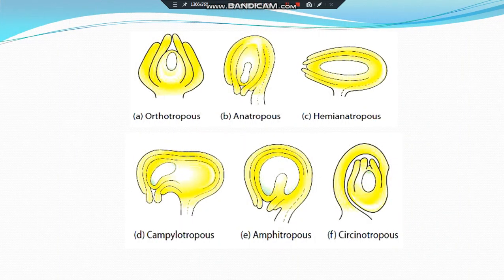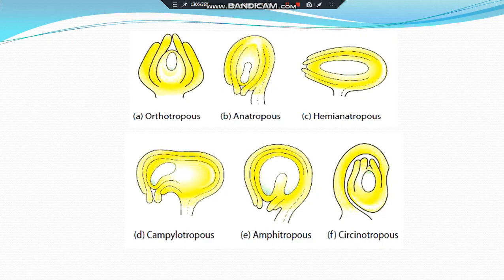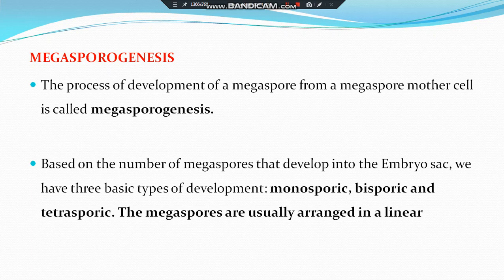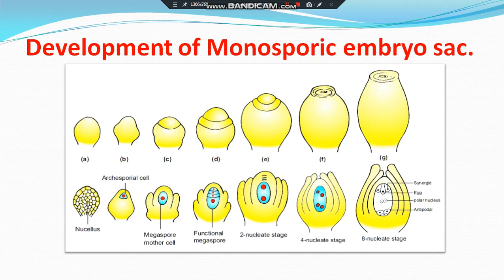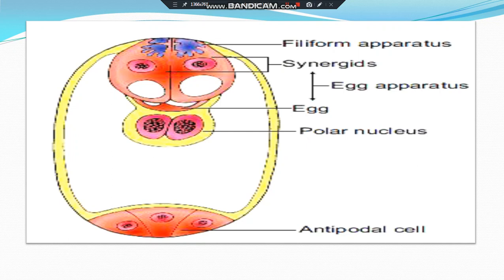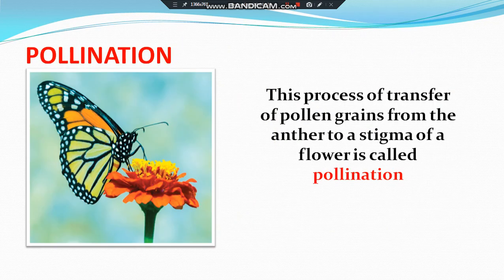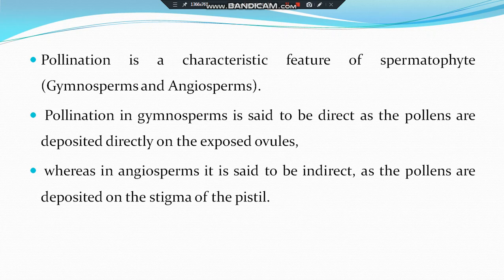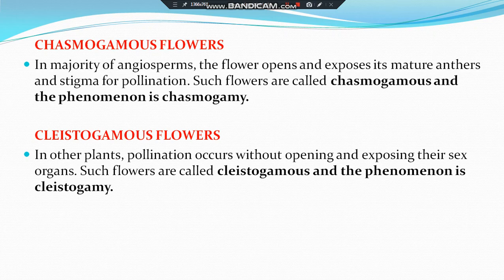XII std Bio Botany Chapter 1 Part 5